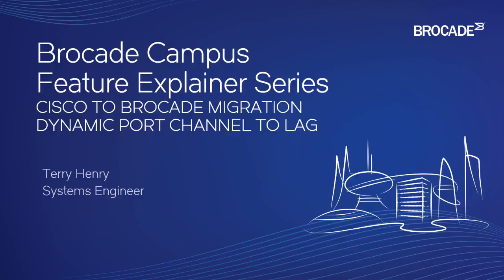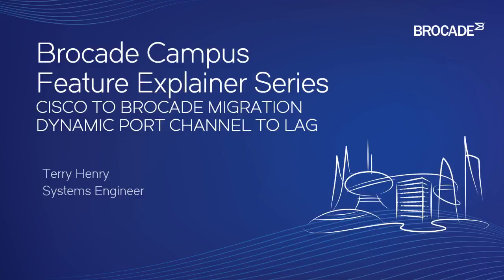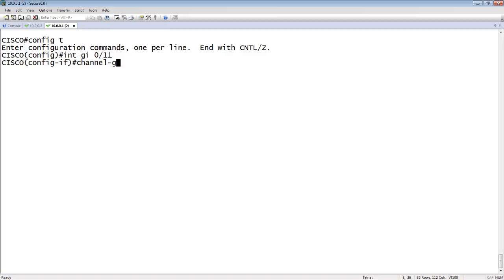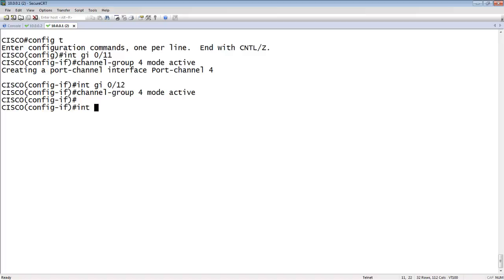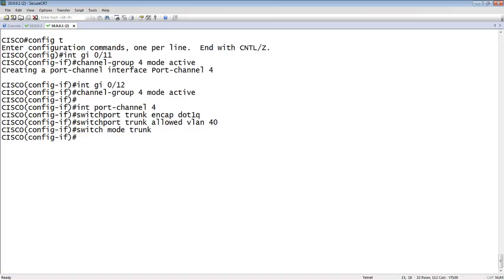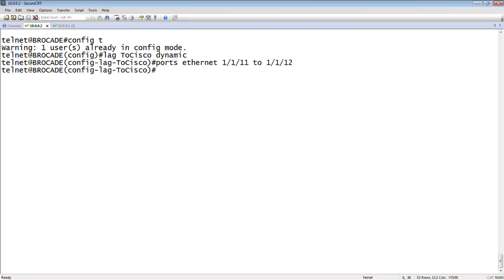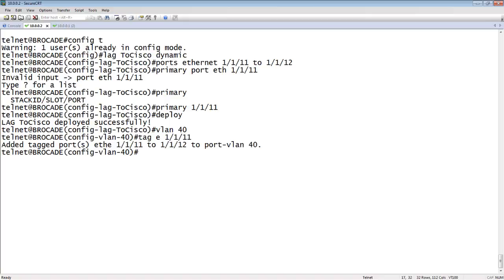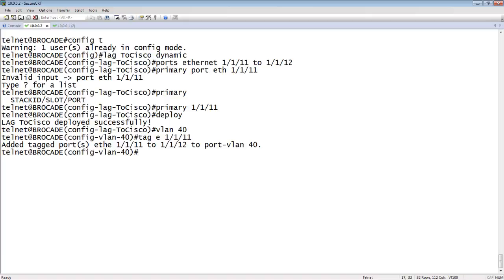CISCO TO BROCADE DYNAMIC PORT CHANNEL